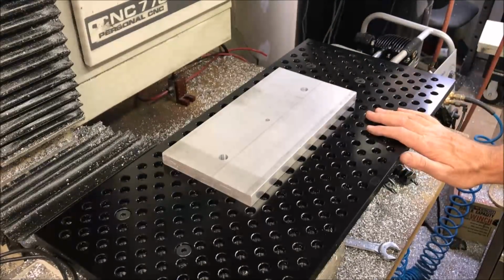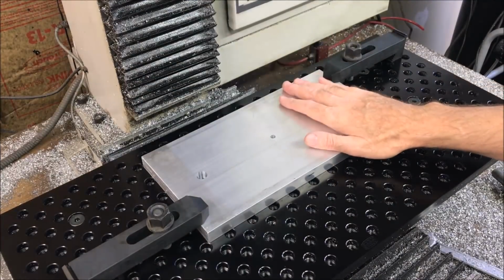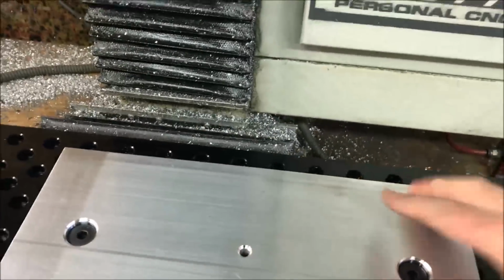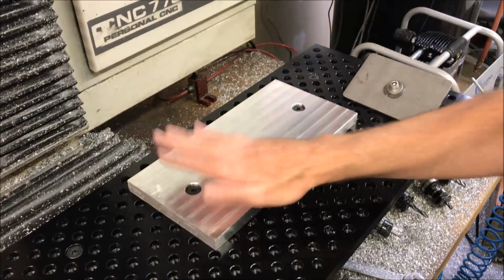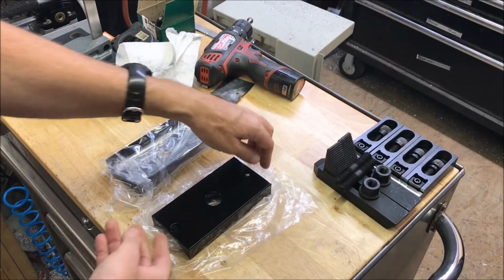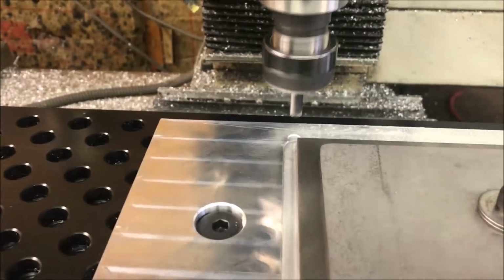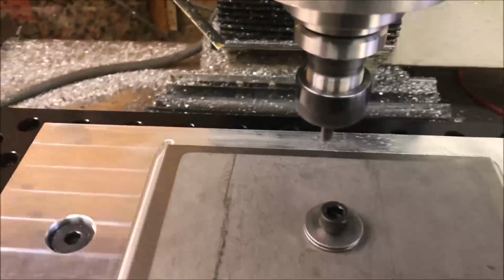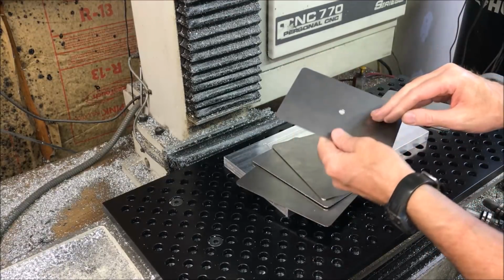Tooling Plate Pallet System Part 2 - Finish Pallet, Make Parts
Please direct all correspondence to:

Craig's Machine Shop
2753 E. Broadway Rd Ste. 101-PMB416